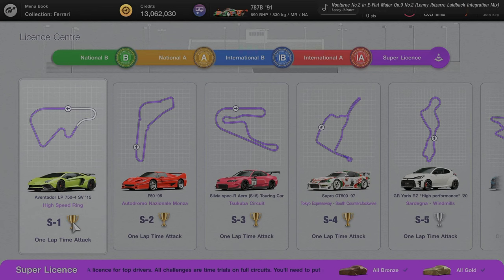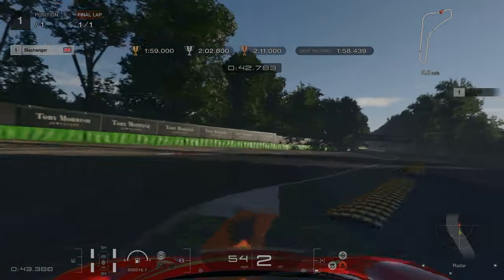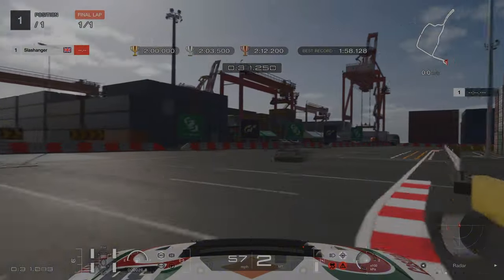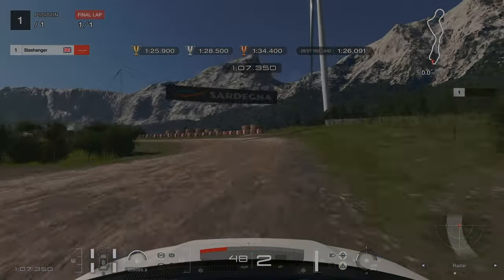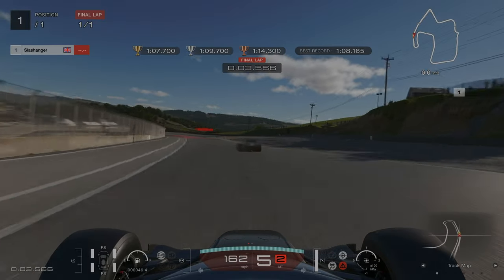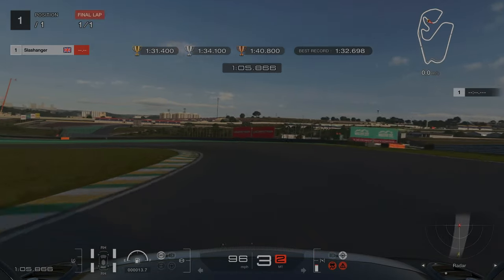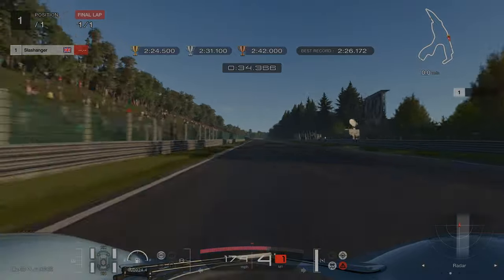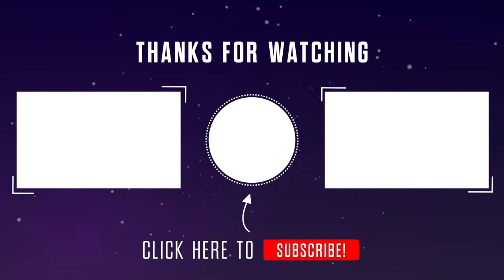How to GOLD the Super Licences! | Gran Tursimo 7 | (After 1.52 Patch)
How to GOLD the Super Licences for Gran Tursimo 7. Licences 5 & 10 were the most difficult ones for me to complete so don't be afraid to use the braking zones to help you get gold if you are struggling!

Timestamps -
0:00 - Intro
0:13 - S1 One Lap Time Attack
1:34 - S2 One Lap Time Attack
3:47 - S3 One Lap Time Attack
5:05 - S4 One Lap Time Attack
7:18 - S5 One Lap Time Attack
8:56 - S6 One Lap Time Attack
11:20 - S7 One Lap Time Attack
12:47 - S8 One Lap Time Attack
14:38 - S9 One Lap Time Attack
16:10 - S10 One Lap Time Attack
19:06 - Rewards & Outro